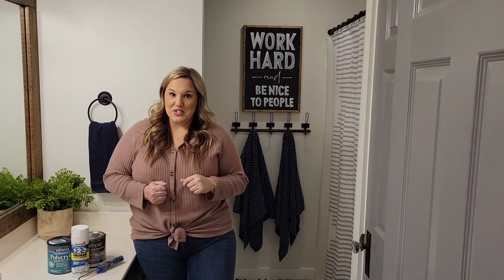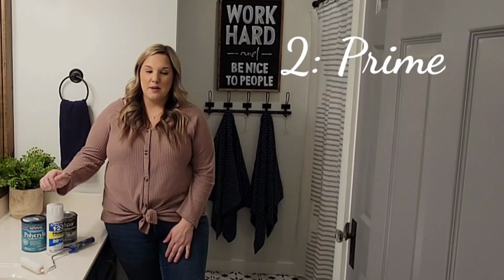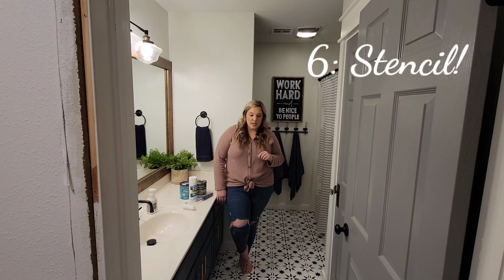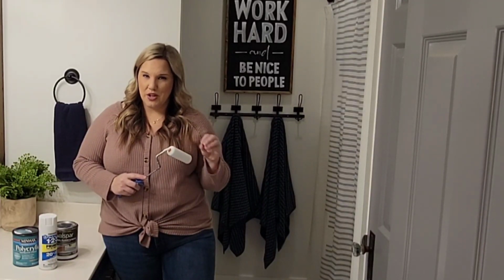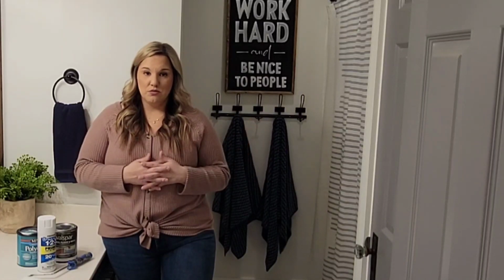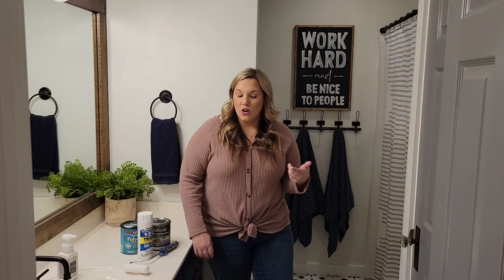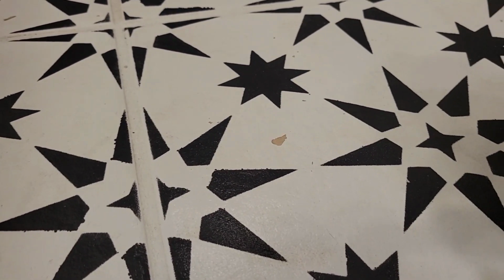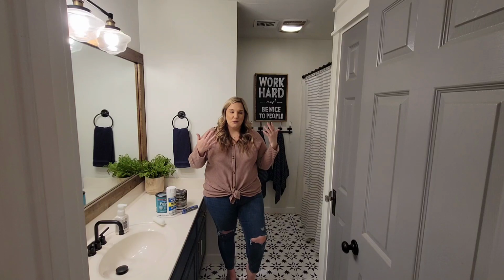Painted Stencil Tile Floors // One Year in Review // Was it a mistake?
In this video, I break down how I painted our tile floors. I also discuss the stencil, paint, and primer I used and how the floors have held up over the past year. Be sure and go check out @cuttingedgestencils for any of your stencil needs!

A few of the tools/supplies we used:

From Lowes :
WHIZZ Cabinet and Door 10-Pack 4-in Mini Foam Paint Roller Cover
WHIZZ 4-in Foam Roller 3-Piece Mini Paint Applicator Kit

Bulls Eye 1-2-3 Primer

MinWax Semi-Gloss Polycrylic